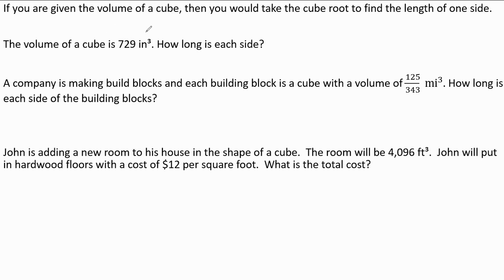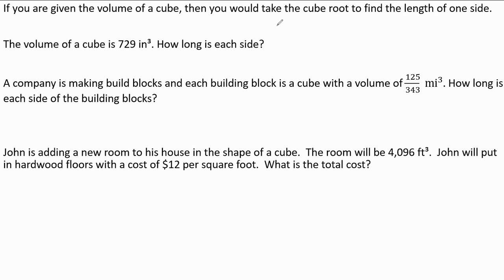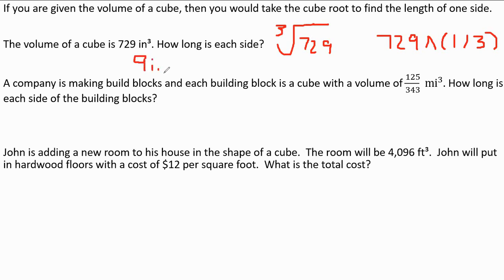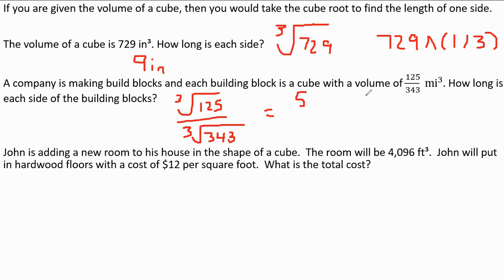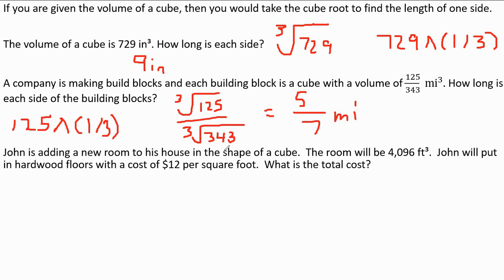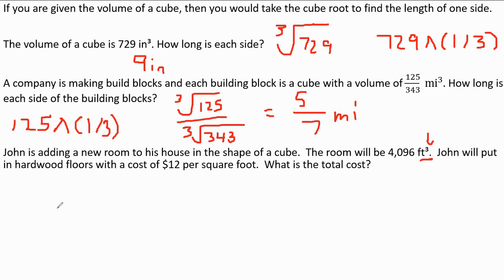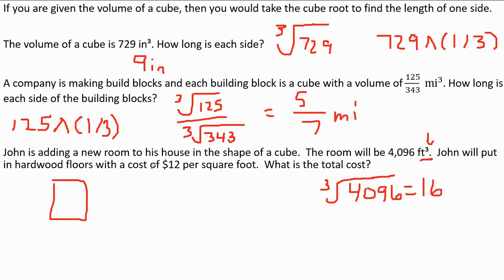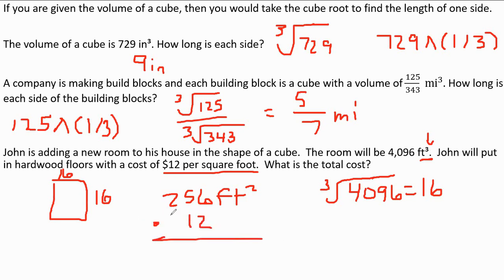Cube Roots Volume